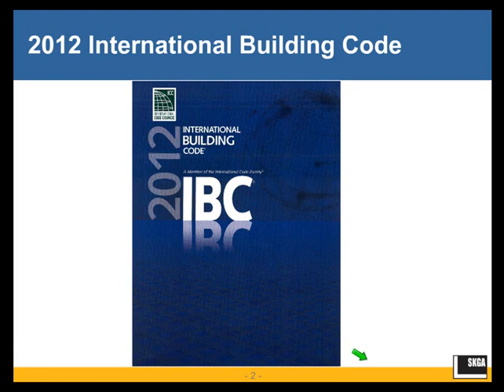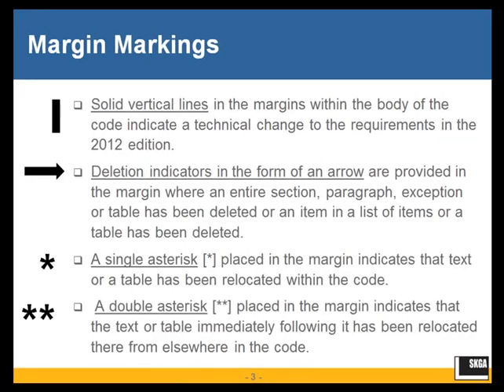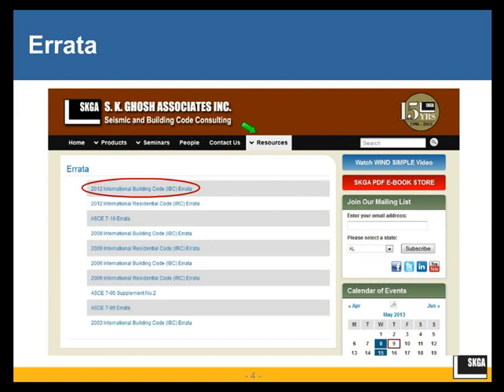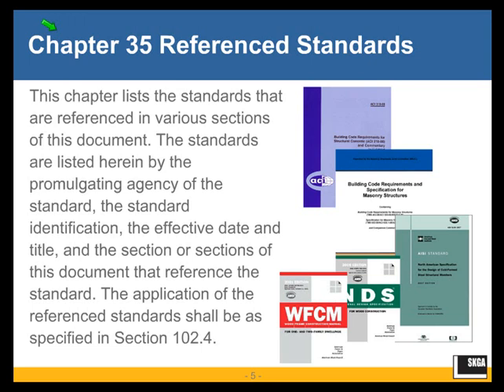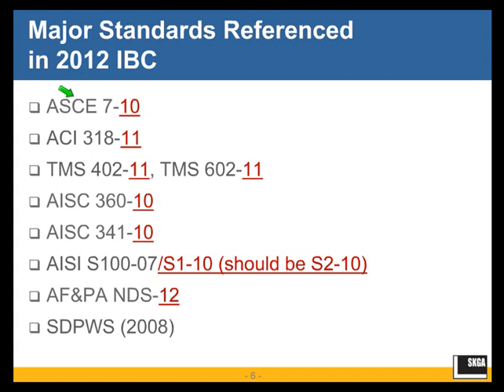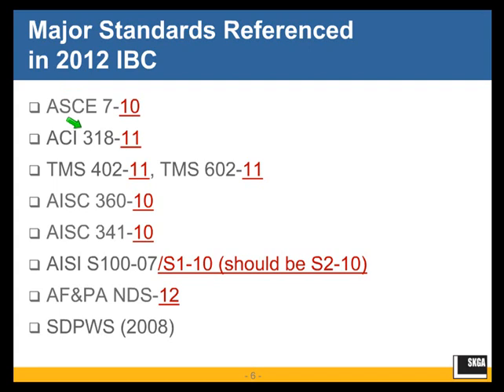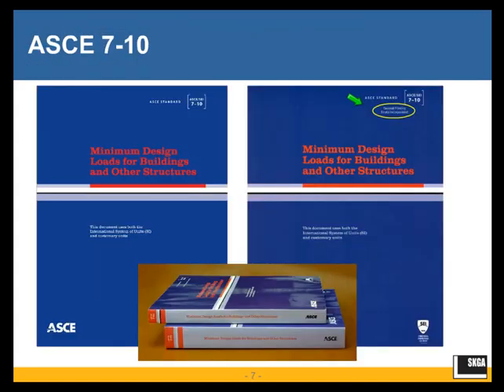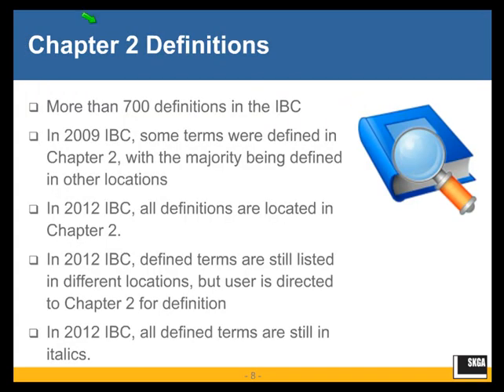What's New in the 2012 IBC Structural Provisions? OLD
This web seminar discusses the major new features of the 2012 IBC structural provisions which reference ASCE 7-10, Minimum Design Loads for Buildings and Other Structures. Changes to the structural loading requirements as well as to the special inspection, foundation and material provisions are presented. Subjects covered during the web seminar include updated material standards, revised load combinations, new live loads, new ponding requirements, revisions to wind and seismic design provisions, and new provisions in Chapters 17 and 18. This seminar is designed to provide a great introduction to the 2012 IBC and assist the code user in making the transition to the new code.